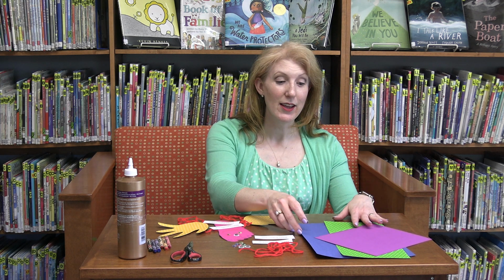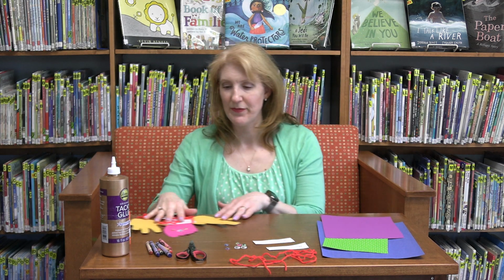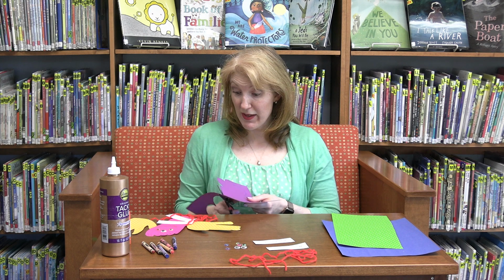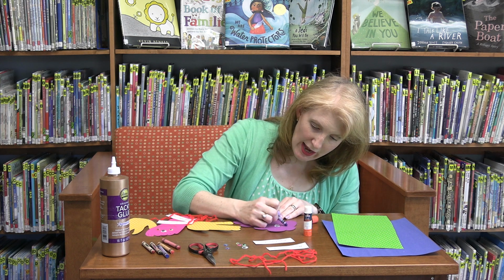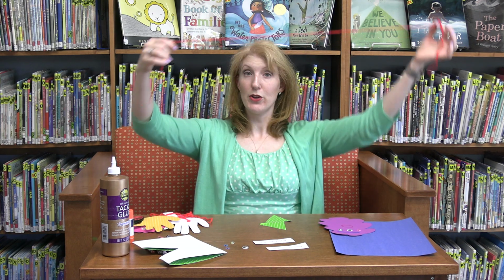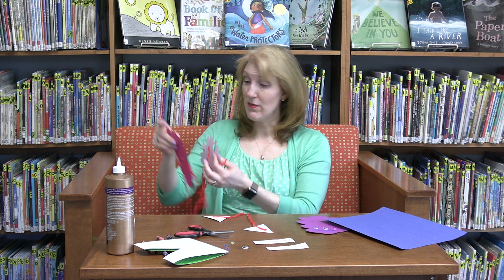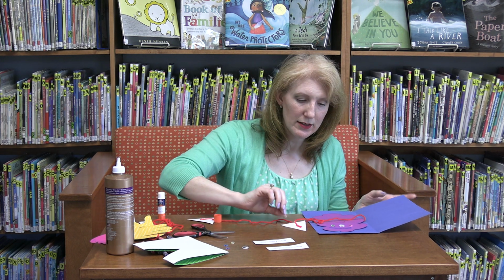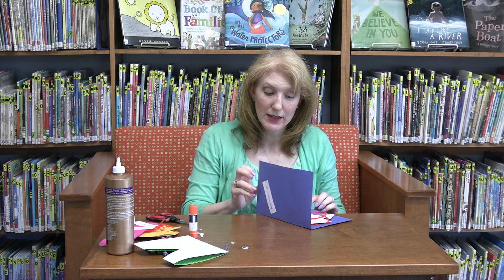BPL May/June Craft #5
Benzonia Public Library May/June Craft #5 with Miss Desiree. There are 5 crafts in your May/June craft kit.